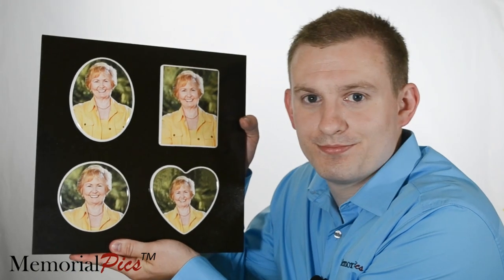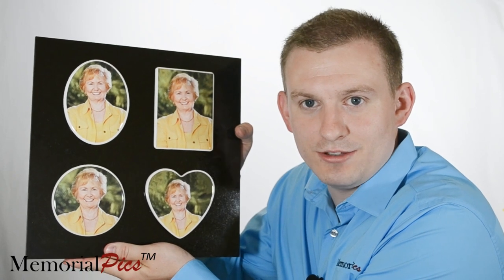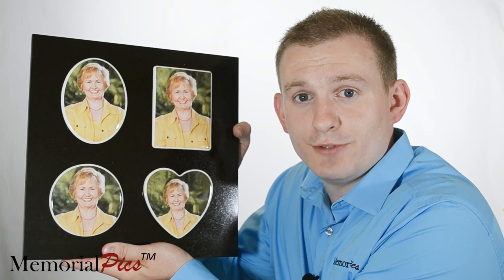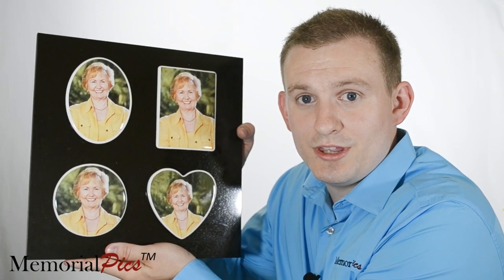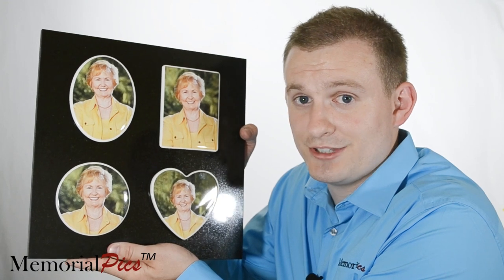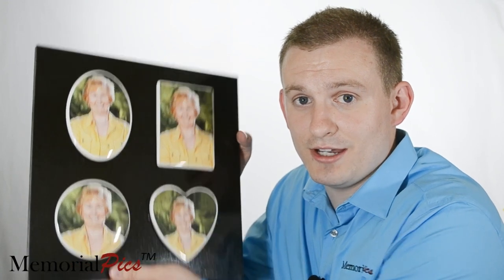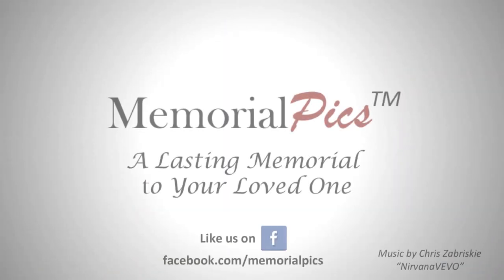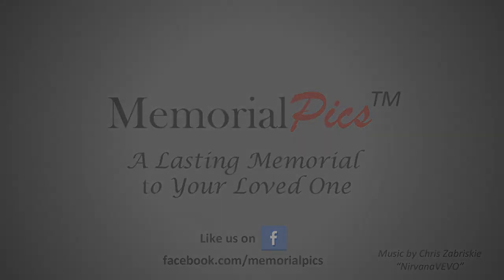MemorialPics - Ceramic Memorial Pictures for Headstones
MemorialPics are ceramic pictures for headstones that are fade resistant and can easily be installed in minutes. They come in various sizes of oval, rectangle, round, and heart shapes. Ceramic pictures have been around for about a hundred years and continue to be a great addition to any monument.